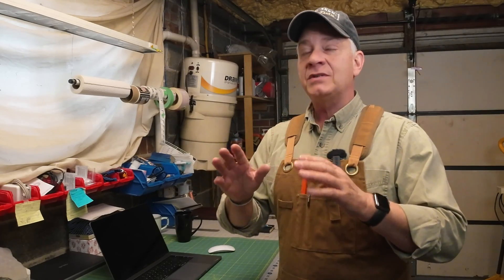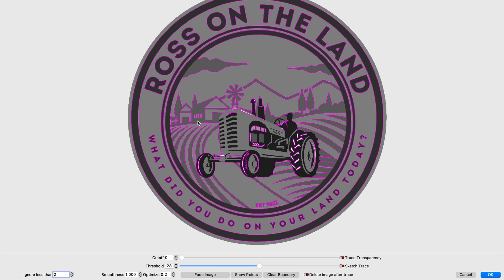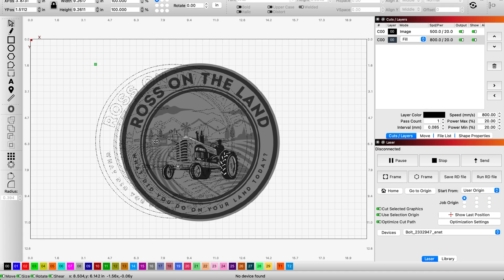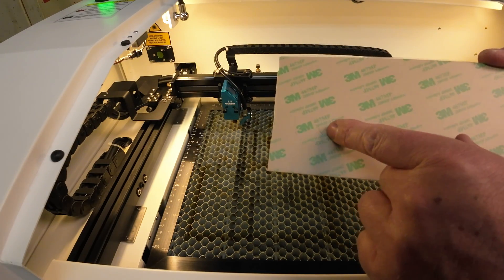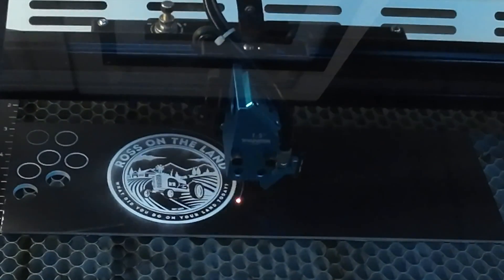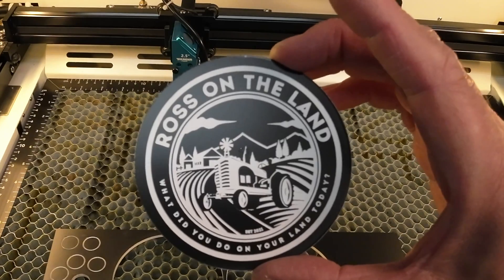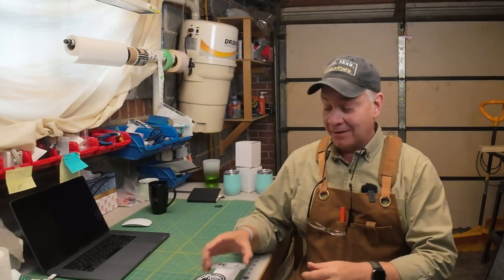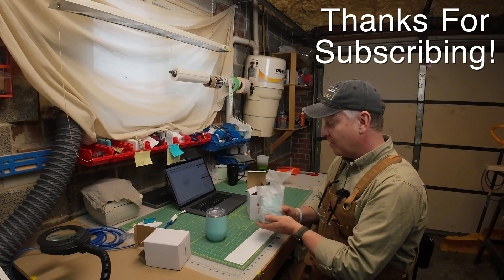Lens Comparison 1.5" vs 2.5". 1/8" Rowmark Acrylic. Thunder Laser BOLT. Part 1 of 2. 028 4K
1.5"? 2.5"? Does it make a difference? Let's compare them on a 1/8" Rowmark LaserMax Acrylic on my Thunder Laser BOLT engraving machine. I will also share my cut settings for the 1/8" Rowmark acrylic. Hope it is helpful. Cheers!

Laser NUG
Utilities /Equipment List: